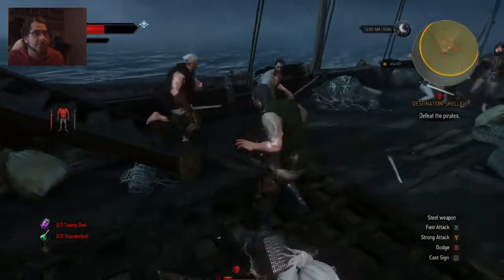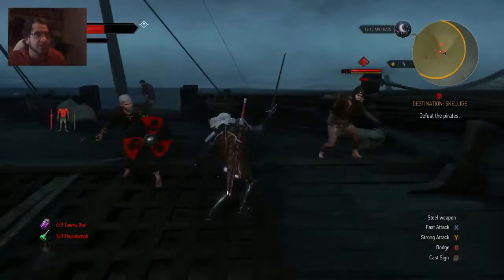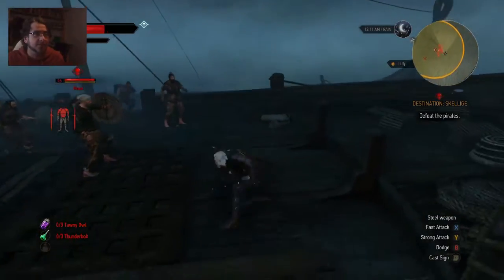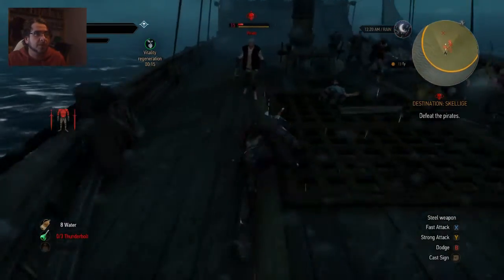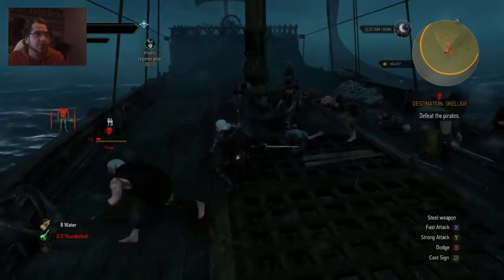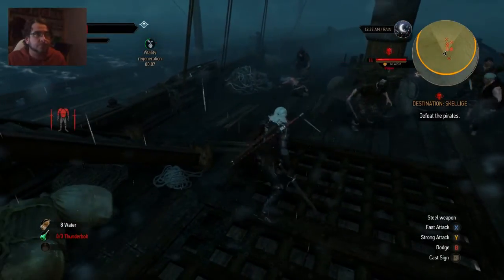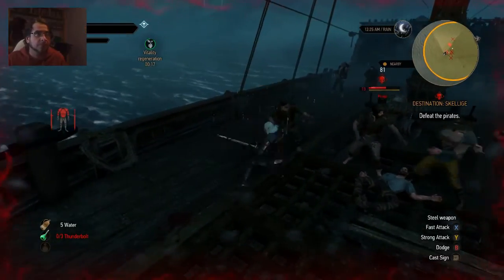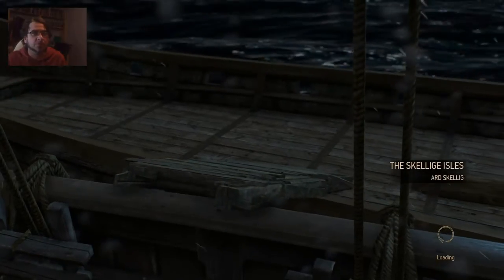DESTINATION SKELLIGE: Defeat The Pirates! The Witcher 3 Part 40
Being attacked by Pirates while taking a nice Boat ride, isn't cool. So it is time to Defeat the Pirates on our way to Skellige.